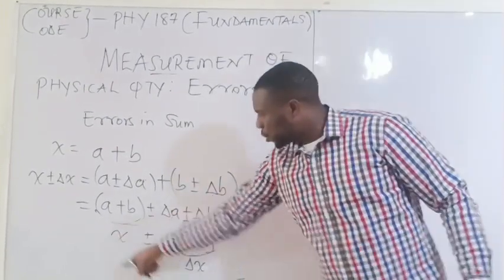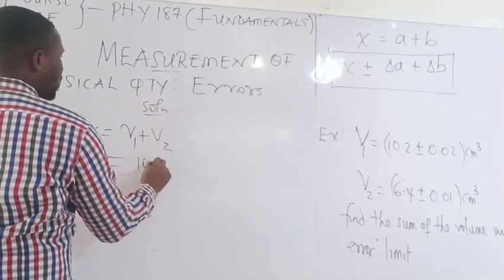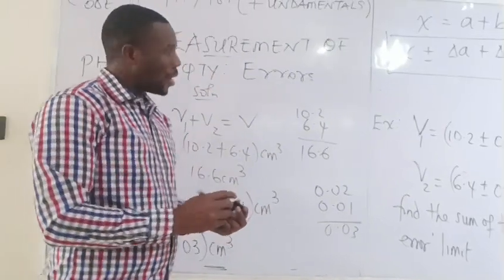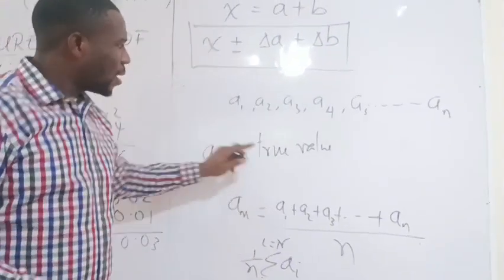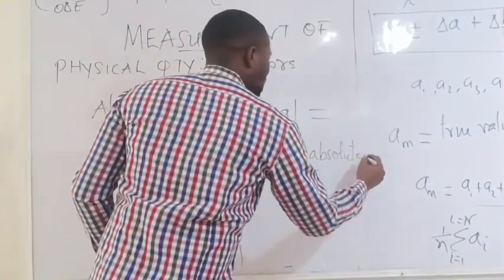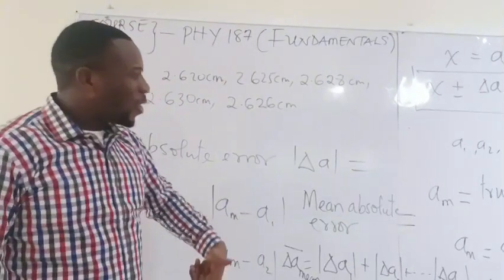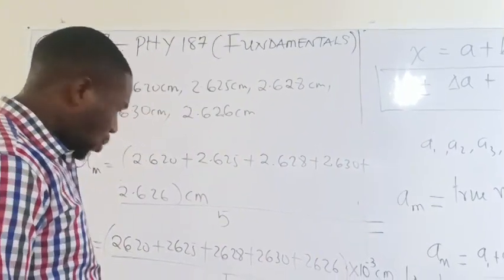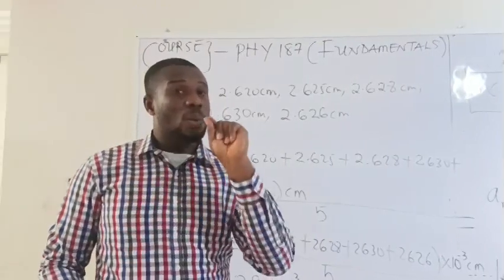Lect3* Special: Measurement and Uncertainty (Part3).For WAEC/JAMB/JUPEB/Diploma